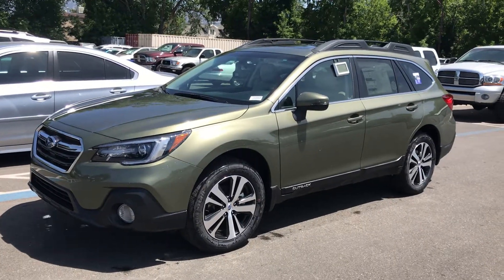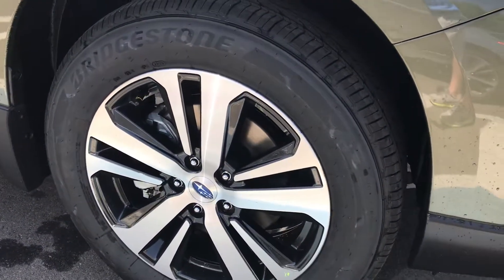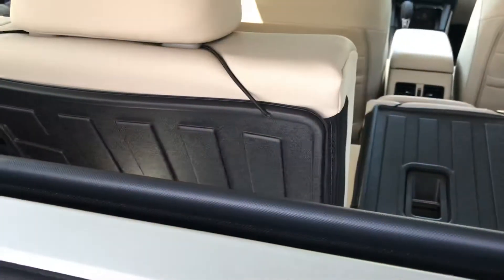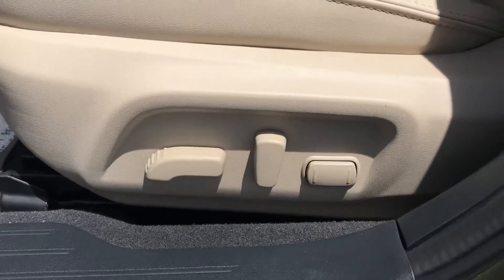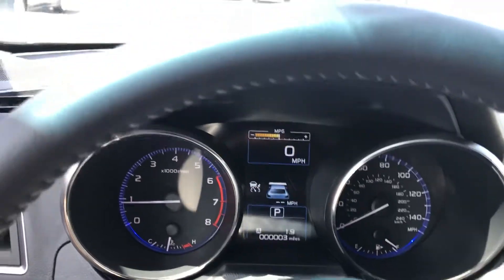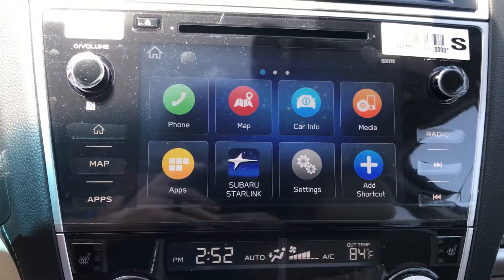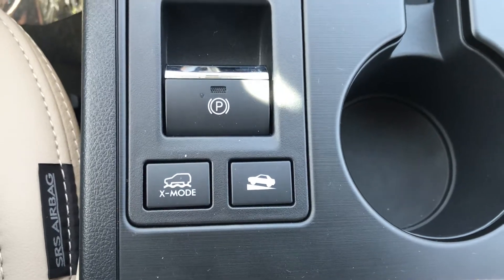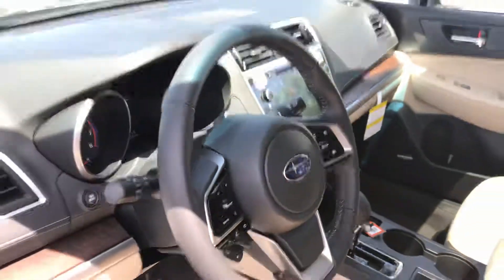Riggs Outback 2.5 Limited